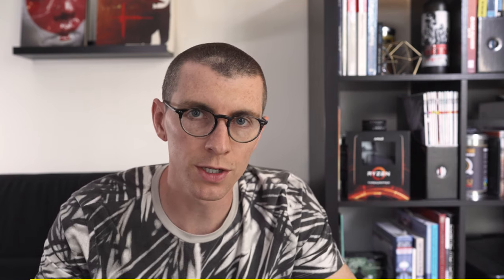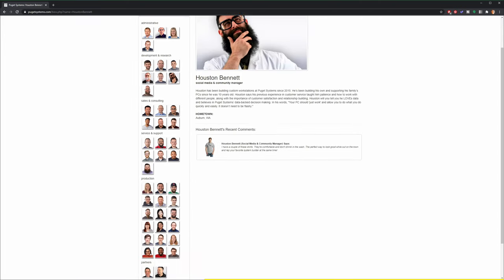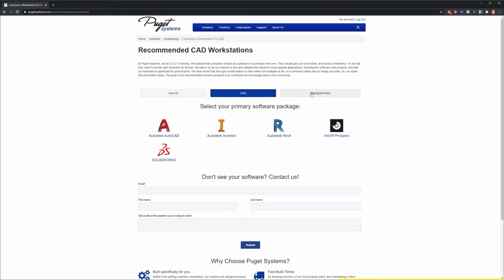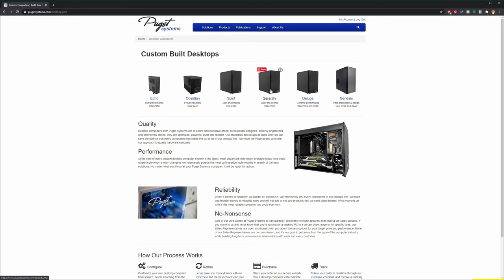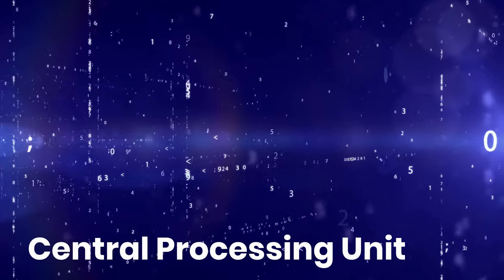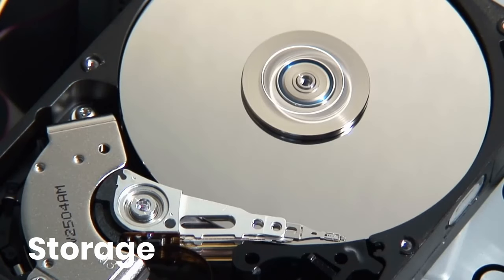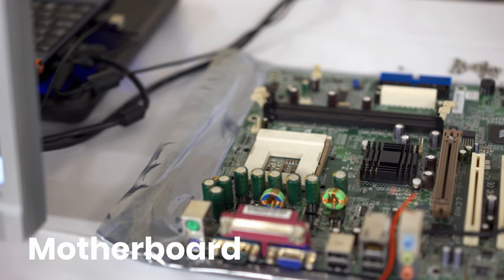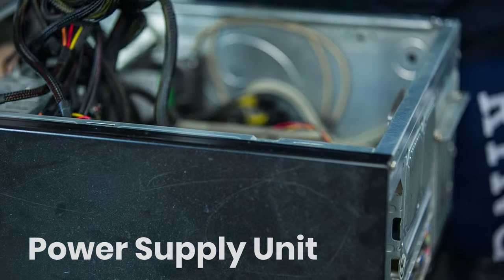Best PC Parts for 3D Work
Video 2 of 3 where I try to help you choose the best computer for your specific 3D and rendering needs. If you'd rather tell someone what kind of work you do and have them build you a custom computer, then be sure to check out Puget Systems

MY PC SPECS at the bottom of this

In the next video, I'll share my new custom-built 3D modeling and rendering PC and why I made the decisions I did.

0:00 Start
0:37 Puget Systems
1:53 Components Overview
3:58 How Hardware Uses Software
4:59 CPU Explained
7:52 GPU Explained
10:48 RAM Explained
12:08 Storage Explained
14:08 Cooling Explained
15:57 Motherboard Explained
17:52 PSU Explained
19:00 Cases Explained
20:44 Next Steps
22:18 Budget
23:45 Making a Purchase